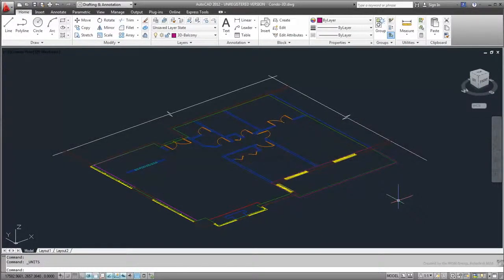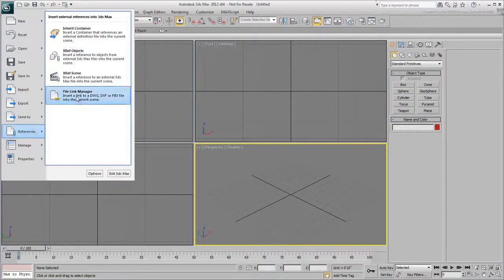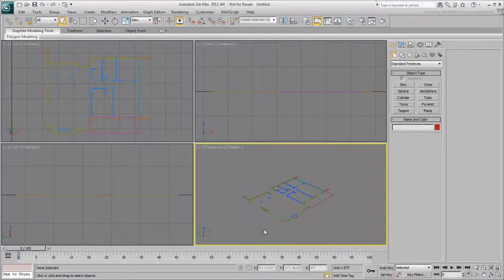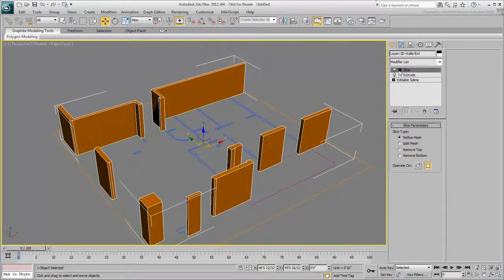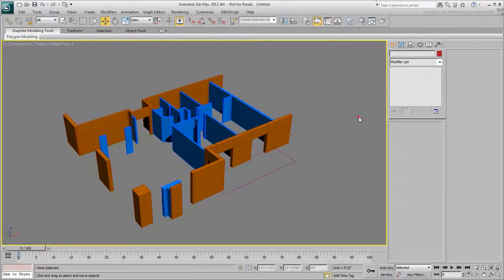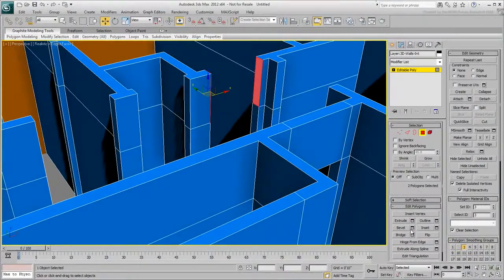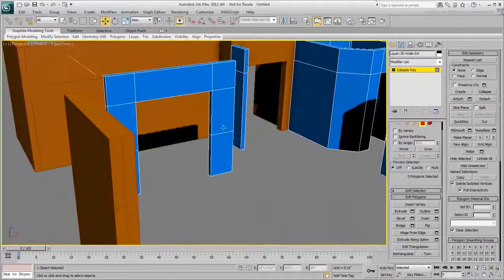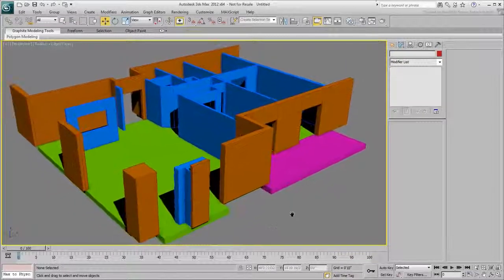Working with AutoCAD Files - Part 2 - Importing to 3ds Max